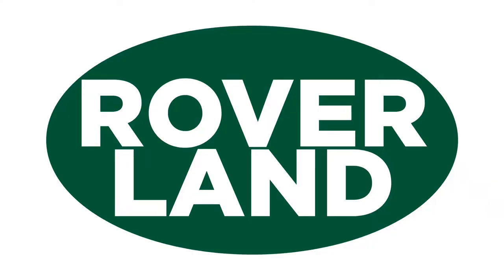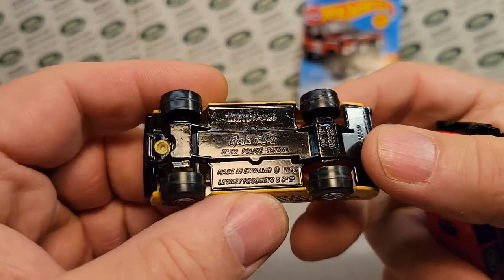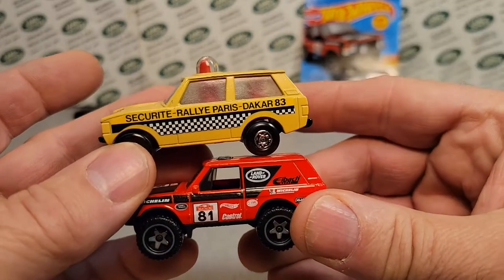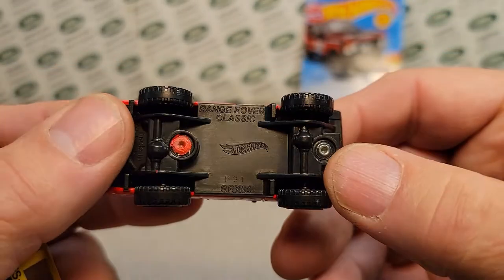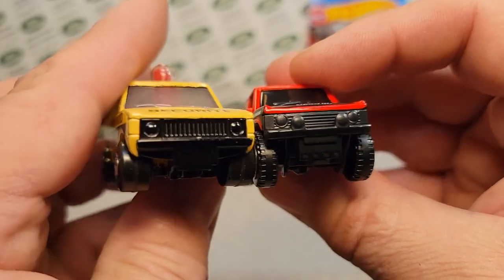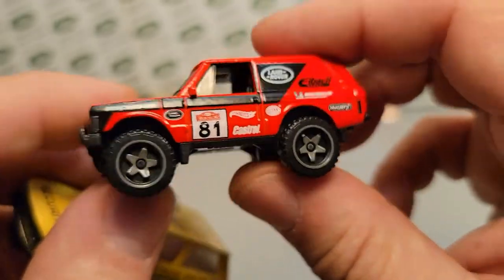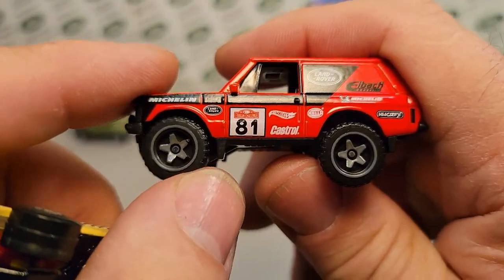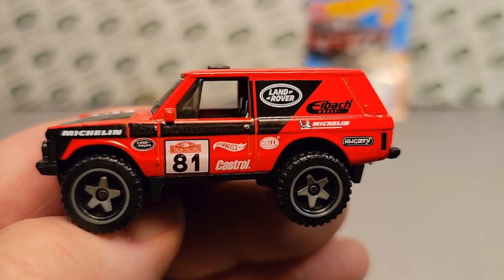Rover Land Hot Wheels VS Matchbox Range Rover Classic Review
Rover Land  NEW Hot Wheels  VS  20+years old Matchbox
                            Range Rover Classic

My Address:
Dan Winchell